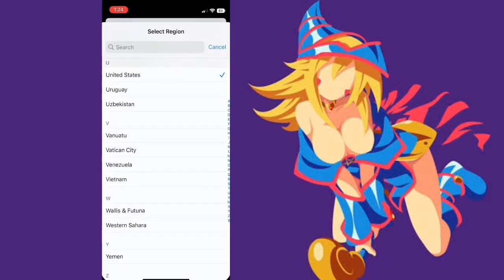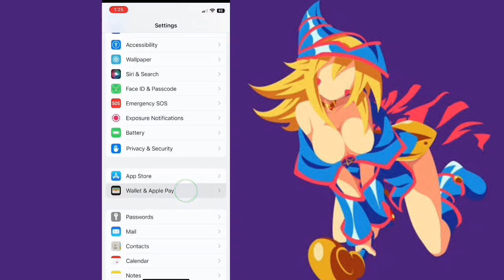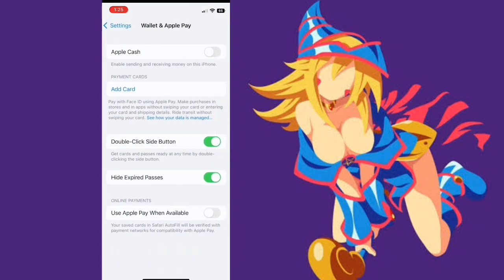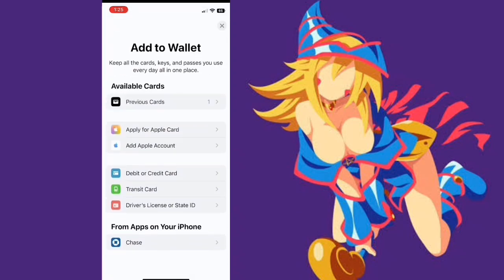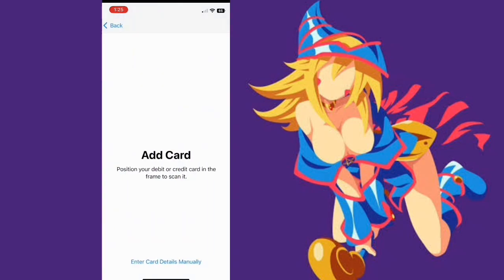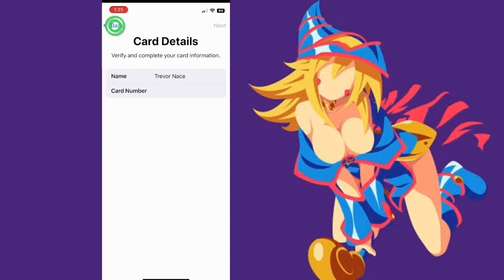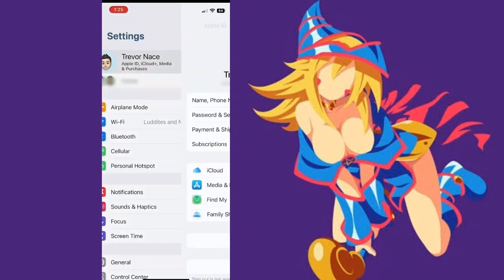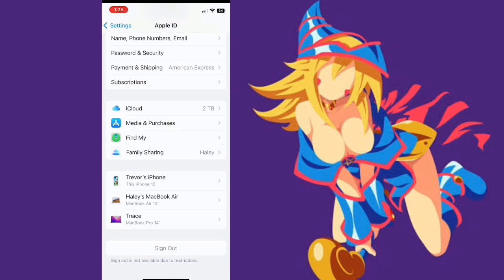Fix can't add card Apple Pay | Apple Pay card link card | How to add card in Apple Pay properly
This video is about how to Add Card in your Apple Pay account properly. May be you are getting an issue in adding a card so this tutorial will help you in it.

00:05 Fix can't add card Apple Pay